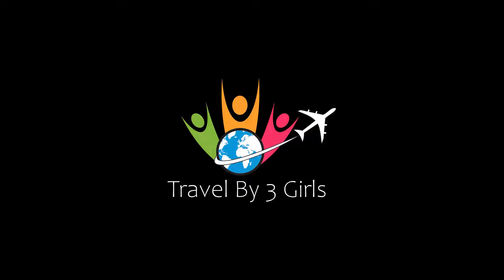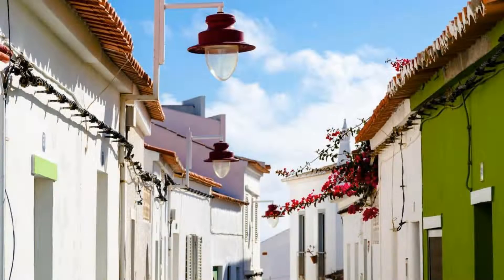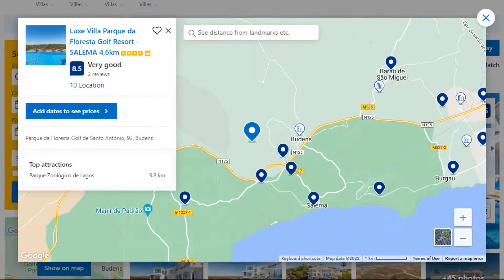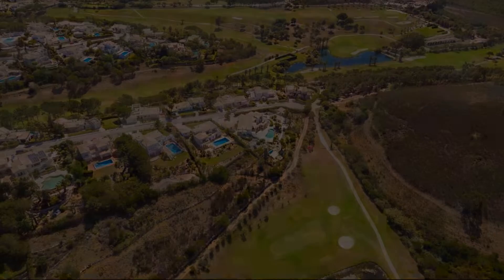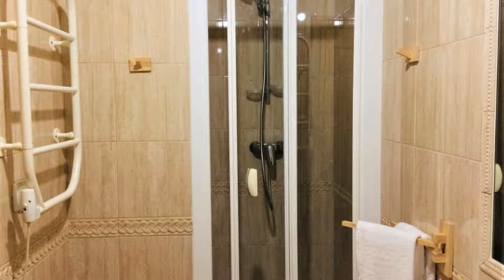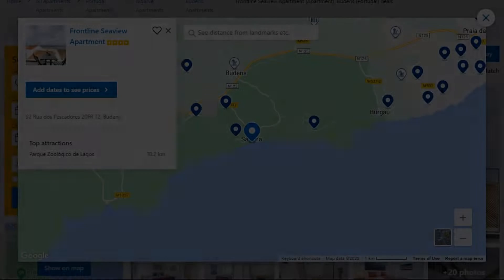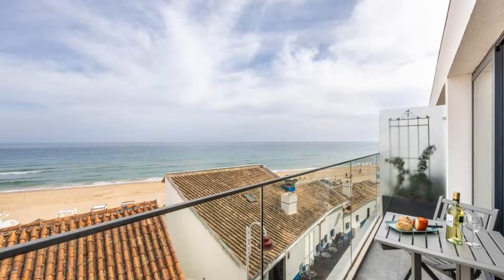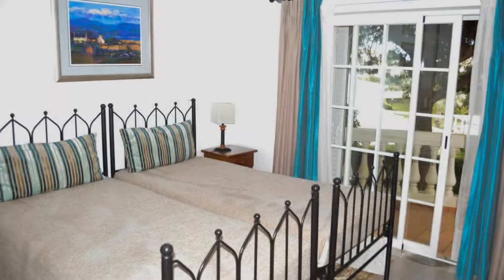Top 5 Recommended Hotels In Budens | Top 5 Best 4 Star Hotels In Budens | Luxury Hotels In Budens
1) Quinta da Floresta – Santo António Villas, Golf & Spa, Budens

4) Luxe Villa Parque da Floresta Golf Resort - SALEMA 4,6km, Budens

Queries Solved:
1) Top 5 Recommended Hotels In Budens
2) Top 5 Hotels In Budens
3) Top Five Hotels In Budens
4) Top 5 Romantic Hotels In Budens
5) 5 Best Hotels For Couples In Budens
6) Hotels In Budens
7) Best Hotels In Budens
8) Top 5 Luxury Hotels In Budens
9) Luxury Hotel In Budens
10) Luxury Hotels In Budens
11) Luxury Stay In Budens
12) Top 5 4 Star Hotel In Budens
13) Best 4 Star Hotel In Budens
14) 4 Star Hotel In Budens

Track Title: Subway Dreams
Artist: Dan Henig